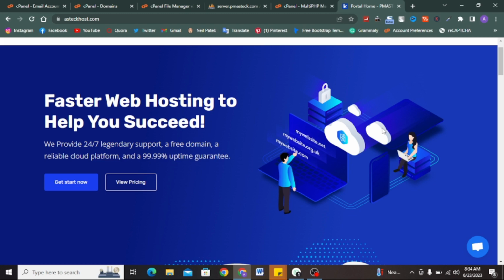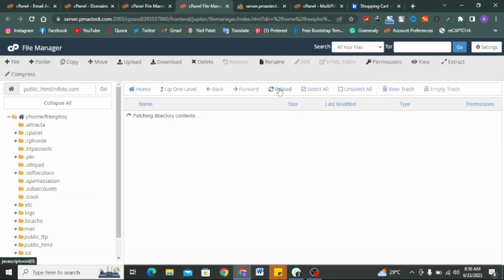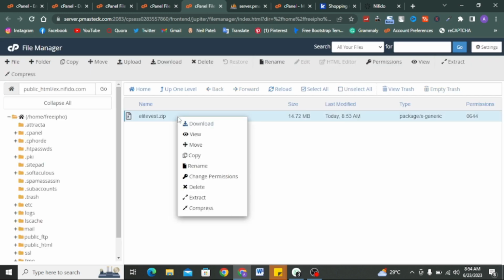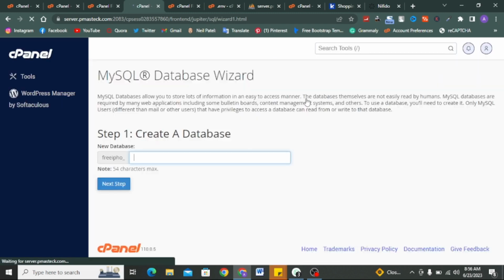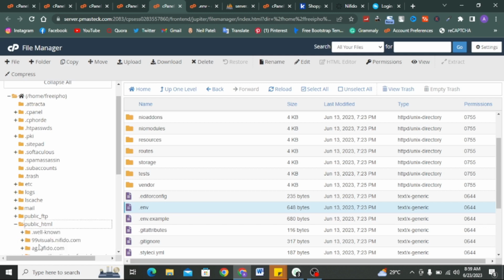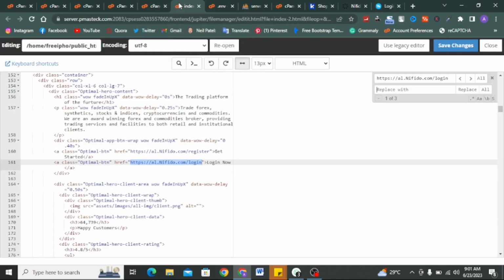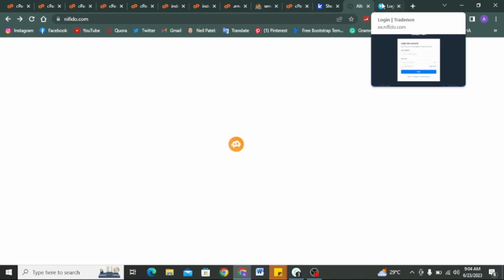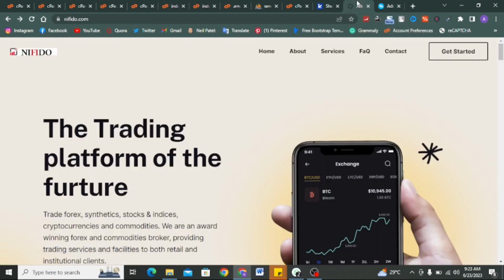How to Create a Bitcoin Investment Website with Script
Creating a bitcoin investment website for the first time? this video is right for you. in this video, i will show you how to create bitcoin investment website.

Download Online Trader Scripts

Tools i Use for web design!
International Domain/Web Hosting
Stable Host
Local Domain/Web Hosting
Whogohost

Need a Web designer?
Do you need a web designer for your next website project? are you looking for a web designer that can help you create or fashion your old website? well, Here i am, hire me for your next project.